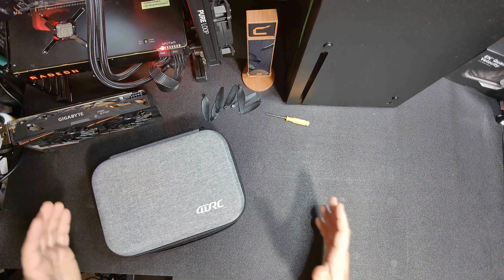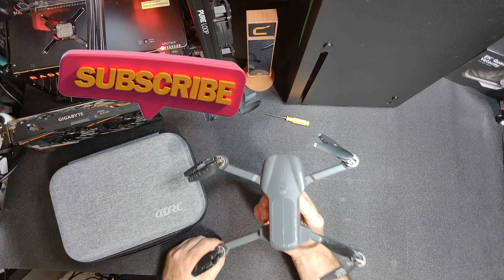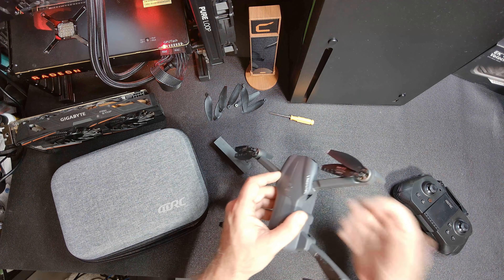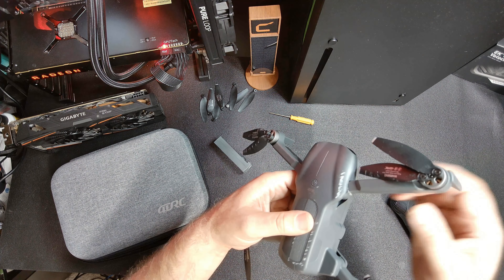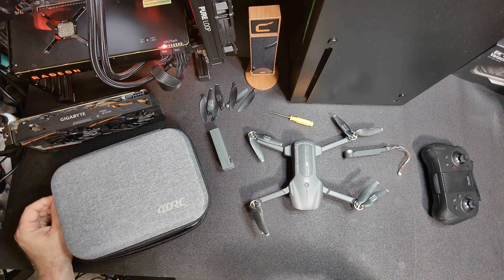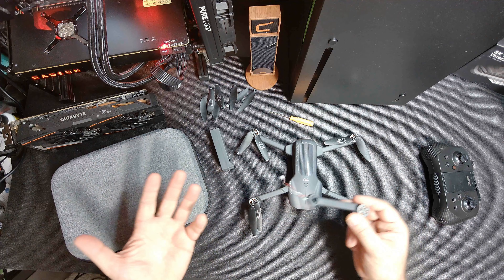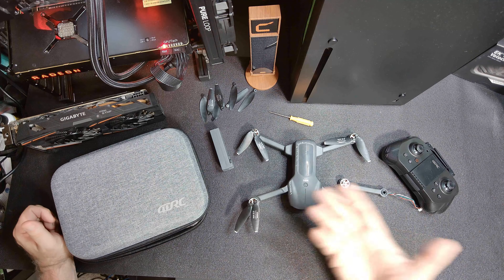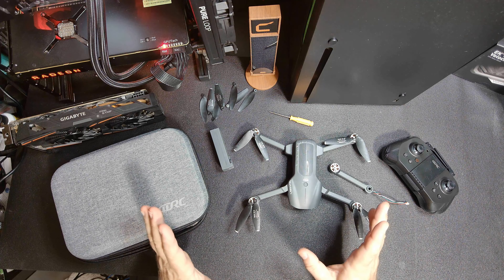Aliexpress 4DRC 2022 NEW F9 GPS Drone 4K Camera UPDATE! -- LGH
Let's Update you on Aliexpress 4DRC 2022 NEW F9 GPS Drone 4K Dual HD Camera obstacle avoidance brushless quadcopter. In this video We talk about whats going on.
LGH Amazon Store
LAST GAME HUNTER LINKS:
Want to Play Together?
Origin/EA : LastGameHunter
XBOX Gamer Tag :  TLGH4566